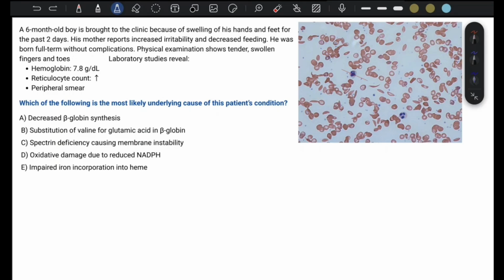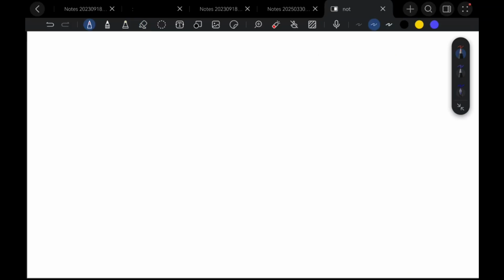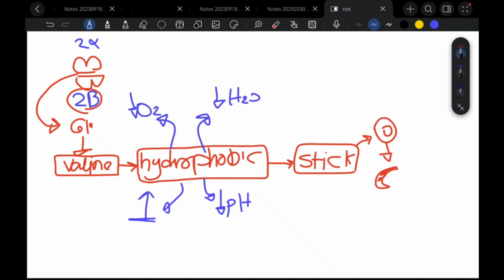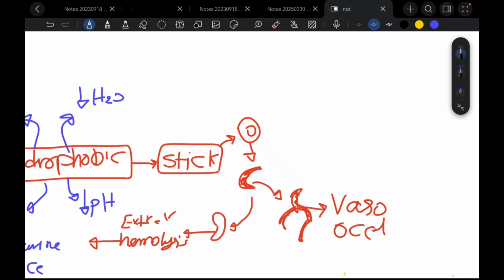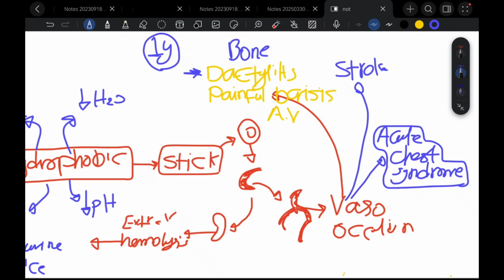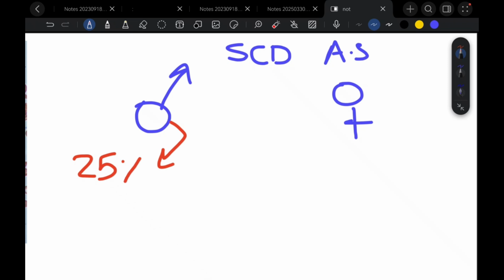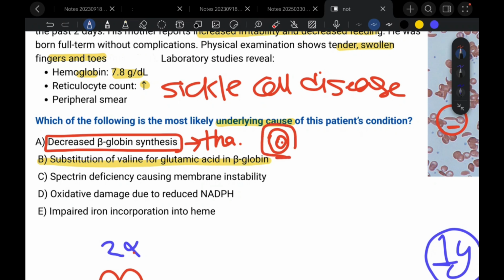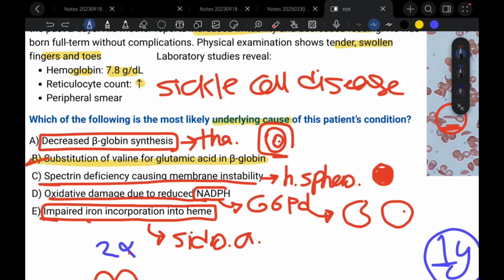sickle cell disease